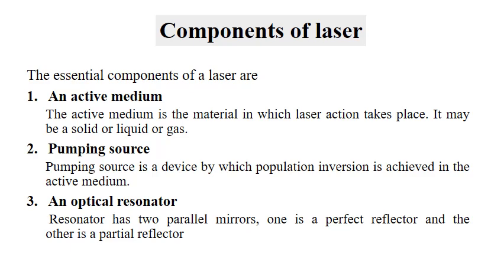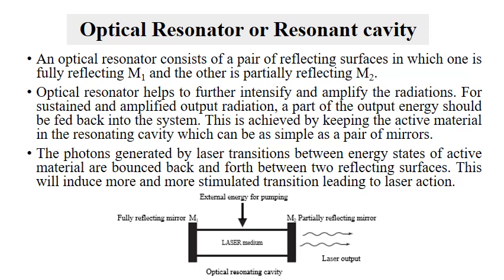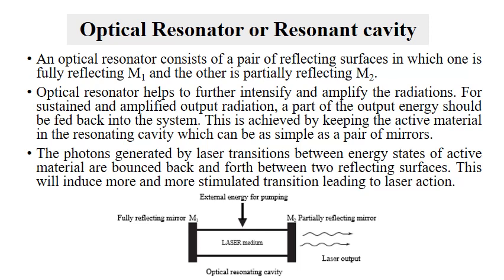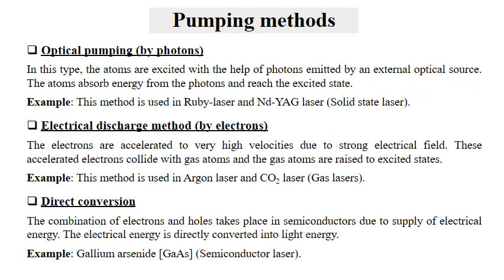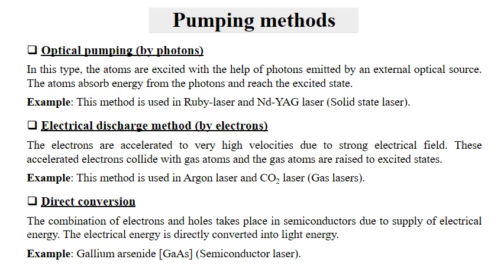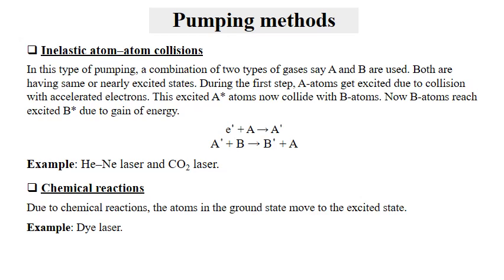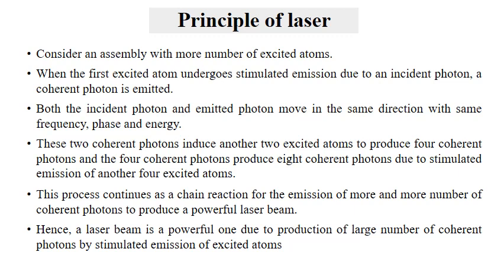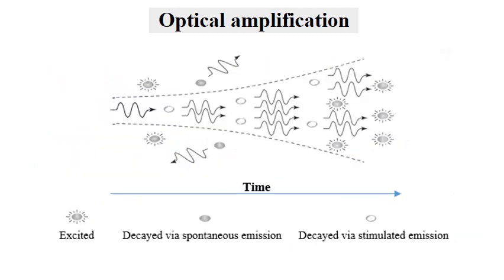Components and principle of laser